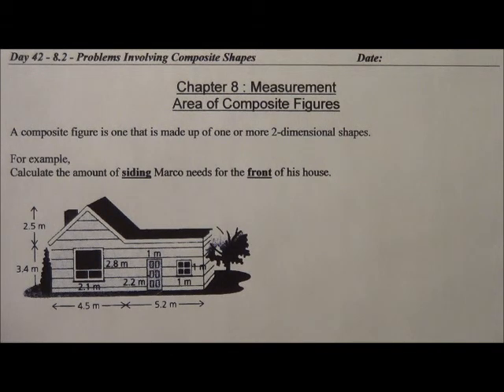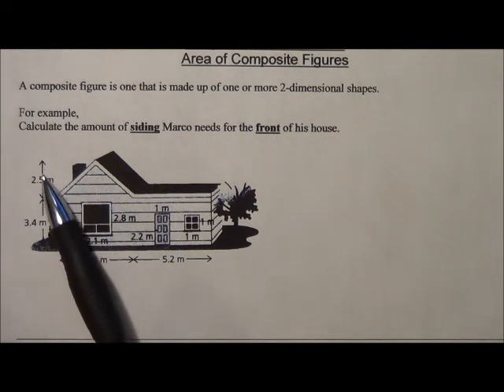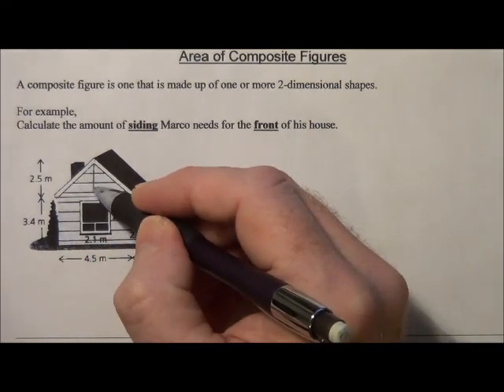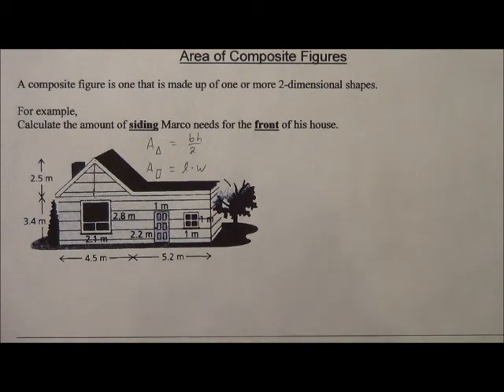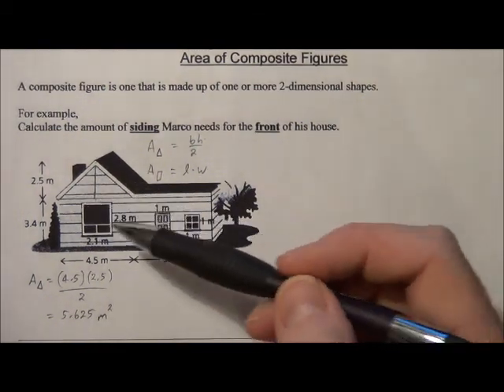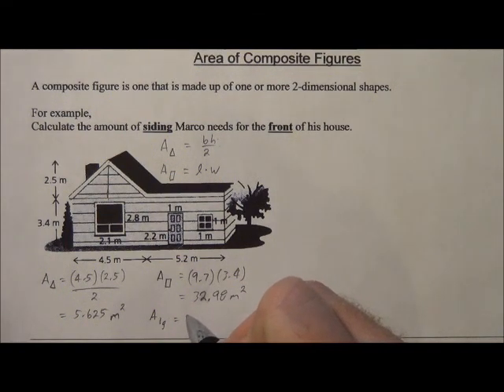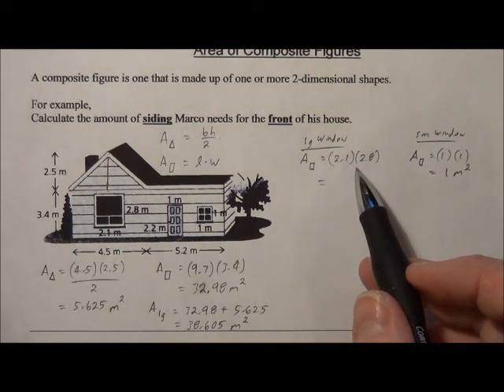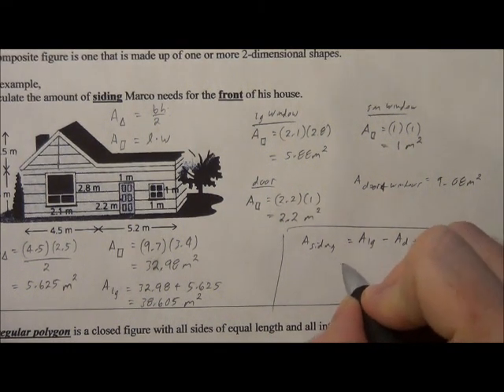MPM1D Areas of Composite Figures part 01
Areas of Composite Figures